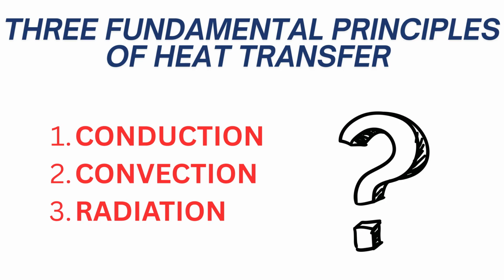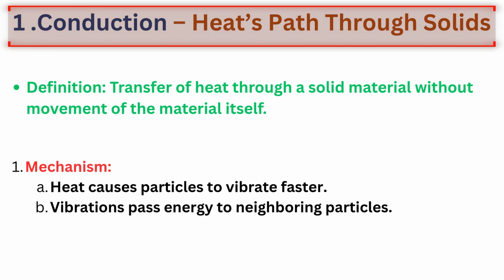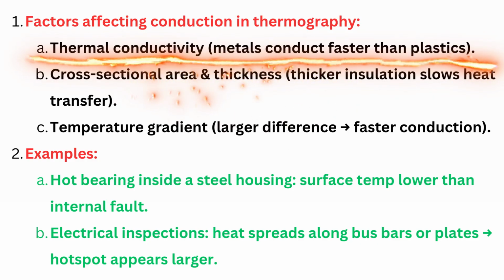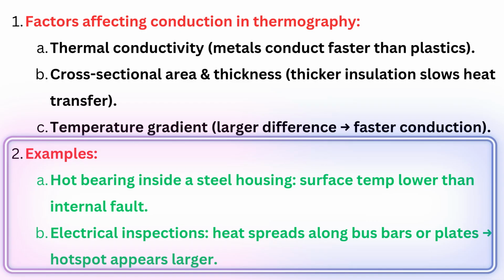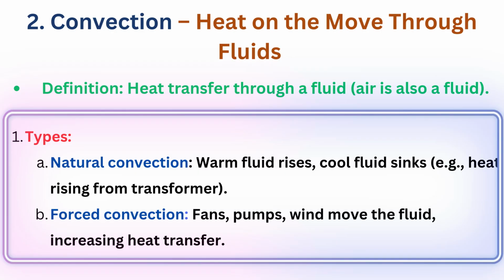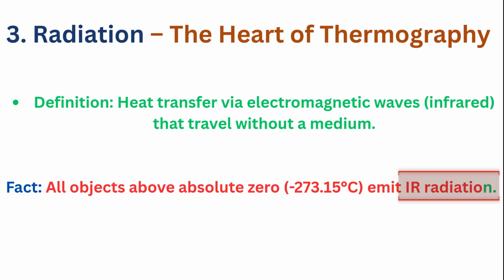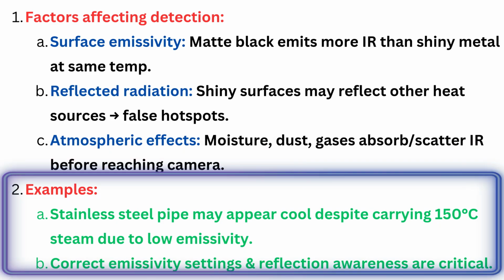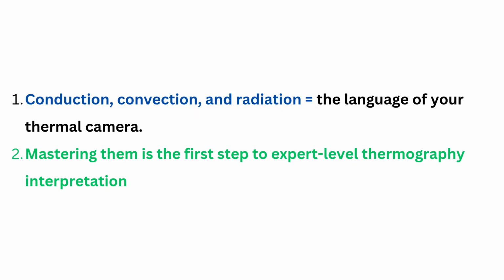Thermography Explained: Conduction, Convection & Radiation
Unlock the science behind thermography and learn how to interpret what your thermal camera is really telling you.

00:00 Intro
00:33 Index
00:47 Why Heat Transfer Matters in Thermography
01:29 Conduction
05:11 Convection
07:13 Radiation
09:15 Bringing It All Together

In this video, we’ll break down the three fundamental principles of heat transfer:
🔥 Conduction – Heat flow through solids
💨 Convection – Heat movement through fluids & air
🌞 Radiation – Infrared energy your camera detects

You’ll learn:
✅ Why thermography isn’t just about colors on a screen
✅ How misunderstanding heat transfer can cause misdiagnosis in maintenance, safety inspections, and quality control
✅ Real-world examples from industrial maintenance & electrical inspections
✅ Tips for avoiding false readings from emissivity, reflections, and atmospheric effects

By the end, you’ll see conduction, convection, and radiation as the language of your thermal camera — and you’ll be ready to interpret it like an expert.

📌 Perfect for: Maintenance engineers, thermographers, reliability professionals, and anyone learning infrared inspection techniques.